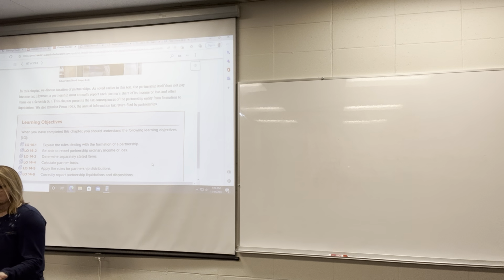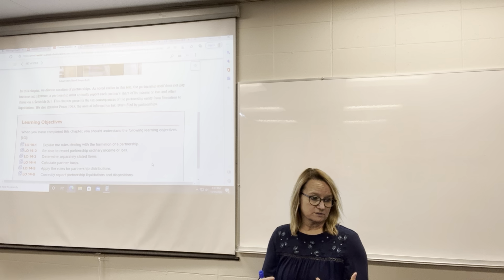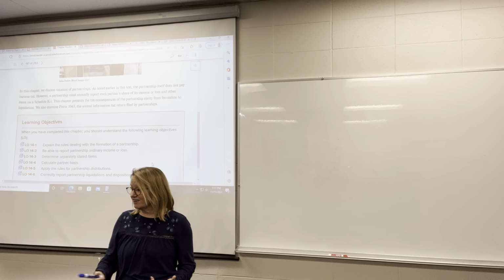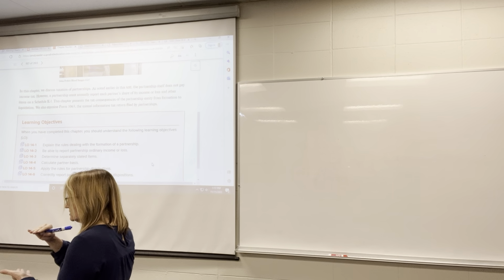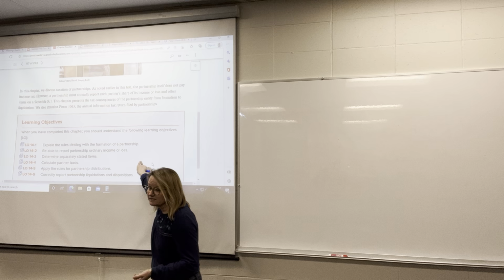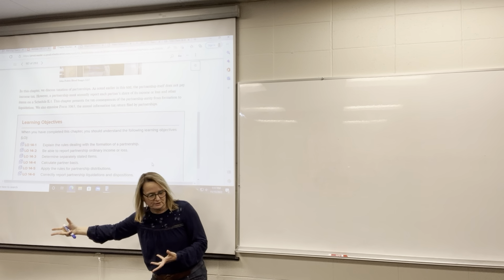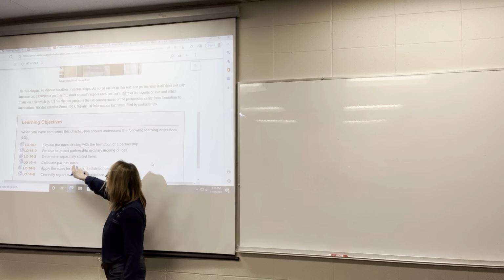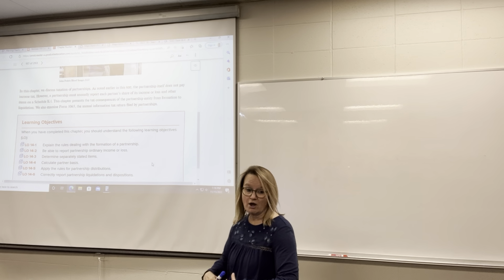Income Tax Accounting, chapter 14, Partnerships, intro